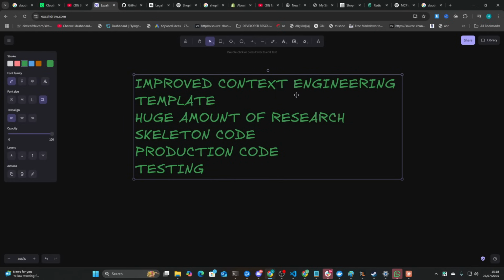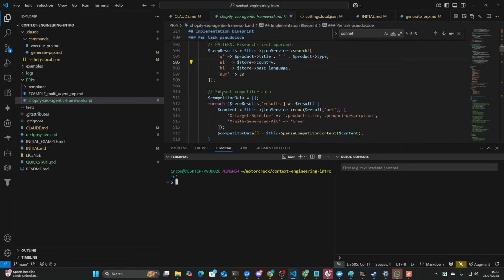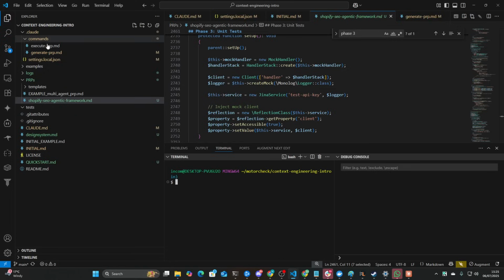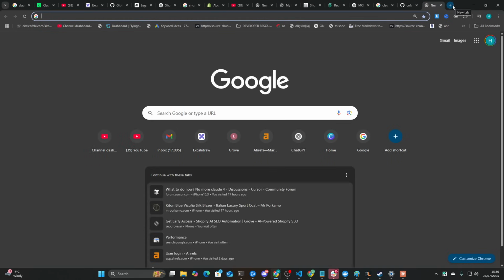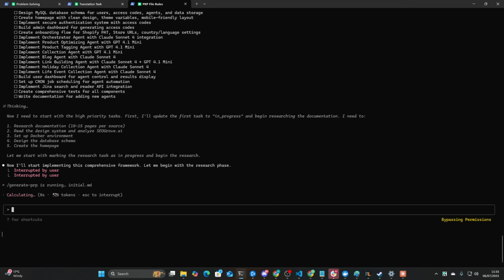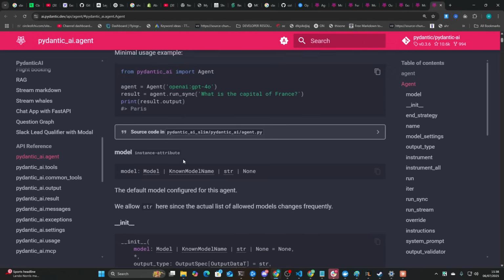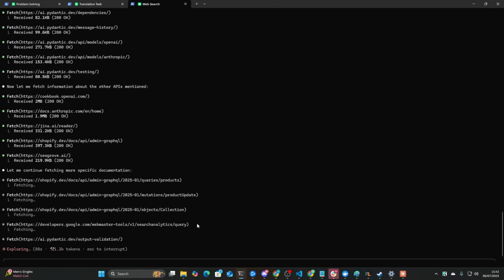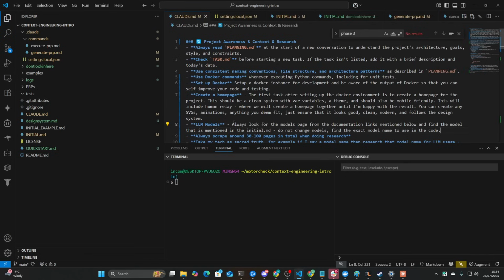Context Engineering Just Got A HUGE Upgrade (THIS IS NUTS)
🚀 My IMPROVED Context Engineering Template - Generate 3000+ Line PRDs That Actually Work!
I'm sharing my enhanced version of Cole Med's context engineering template that generates PRDs 7x longer and infinitely more detailed than the original. This isn't just another prompt - it's a complete system overhaul with advanced research capabilities.
🔥 What You'll Learn:

Advanced context engineering techniques that actually work
How to generate 3000+ line PRDs vs basic 400 line ones
Secret research process that scrapes documentation automatically
Claude Code setup with dangerously skip permissions
3-phase implementation strategy for complex projects
GitHub template you can fork and use immediately

💡 Key Improvements:
✅ Automatic documentation scraping from official sources
✅ Multi-agent research capabilities
✅ Ultralink thinking process integration
✅ Phase-based implementation (skeleton → production → tests)
✅ Real codebased snippets and library quirks included
📚 Resources:

GitHub template (link below)
School community for detailed instructions
Complete setup guide and troubleshooting

This system generates production-ready project plans that Claude can execute flawlessly. No more rushed implementations or missing context!

Chapters
0:00 - 0:47 - Context Engineering Template Introduction & Disclaimer
0:47 - 1:38 - Comparing Original vs Improved System Results
1:38 - 2:32 - Analyzing the Generated 3000 Line PRD Structure
2:32 - 3:19 - Why Better Planning Creates Better Projects
3:19 - 4:06 - Key Research Process Improvements Added
4:06 - 4:47 - Implementation Phase Strategy Breakdown
4:47 - 5:42 - GitHub Setup and Local Machine Instructions
5:42 - 6:35 - Claude Code Configuration and Permissions Setup
6:35 - 7:42 - School Community Resources and Additional Help
7:42 - 8:32 - Memory Check and Proper Setup Verification
8:32 - 9:18 - Reading Rules and Ensuring Claude Understanding
9:18 - 10:06 - OpenAI Documentation Scraping Solutions
10:06 - 10:40 - Executing the Initial PRD Generation Command
10:40 - 11:28 - System Processing and Thinking Feature Benefits
11:28 - 12:07 - Handling Mistakes and Conversation Restarts
12:07 - 13:15 - Proper PRD Generation Command Execution
13:15 - 14:16 - Advanced Research Phase in Action
14:16 - 15:08 - Multi-Agent Applications Documentation Scraping
15:08 - 16:00 - OpenAI Research and Structured Outputs Analysis
16:00 - 16:45 - Web Search Limitation and Focus Adjustment
16:45 - 17:48 - Documentation Fetching and Link Analysis
17:48 - 18:45 - Shopify API Research and Perfect Documentation
18:45 - 19:28 - Context Engineering Success and Confidence Building
19:28 - 20:58 - Final Model Configuration Fix and Iteration Process